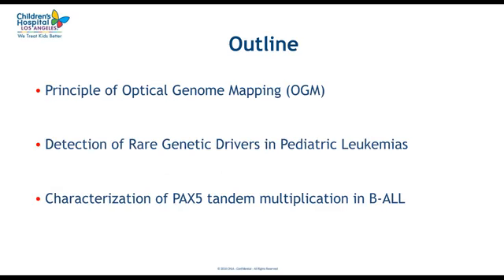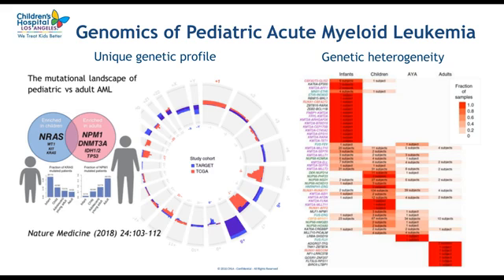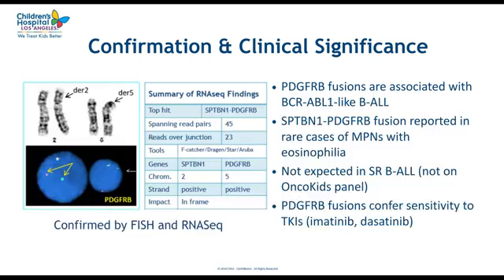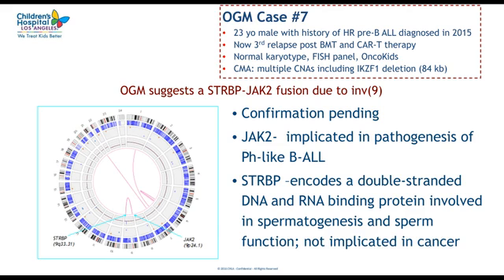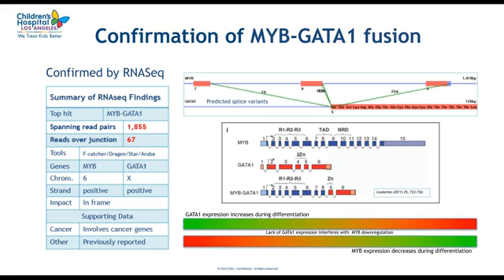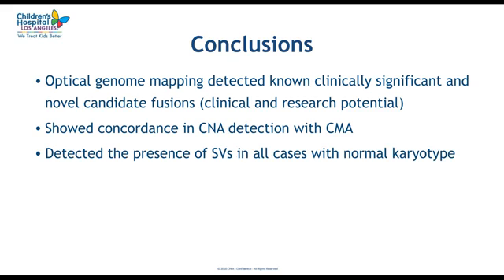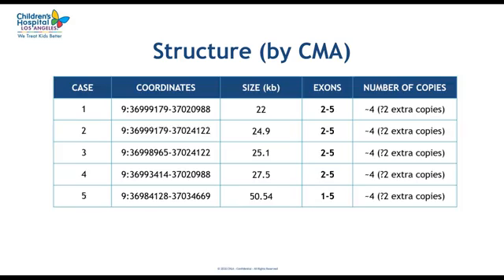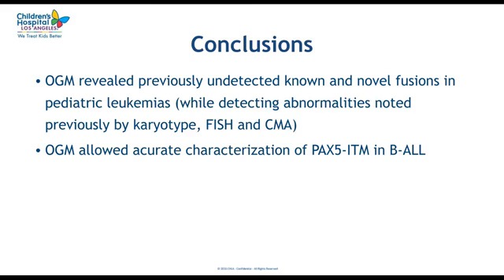Utilization of OGM in Detection and Characterization of Rare Genetic Markers in Pediatric Leukemias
Many of the newly recognized clinically significant genetic markers in pediatric leukemias cannot be reliably detected by routine diagnostic assays; they remain cryptic by karyotype analysis and are typically not interrogated by FISH testing or by diagnostic next-generation sequencing panels.
In this webinar, Dr. Raca presents results of a pilot study in which Optical Genome Mapping (OGM) revealed clinically significant structural variants in pediatric leukemias, which were missed by comprehensive multi-modal clinical testing. She also illustrates the application of OGM to study a rare structural abnormality of the PAX5 gene in pediatric B-lymphoblastic leukemia, which could not be accurately characterized by other molecular methods.